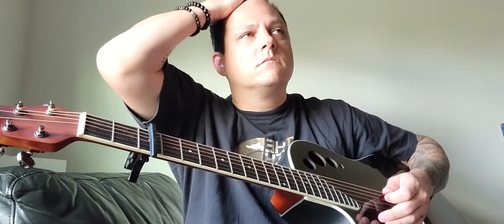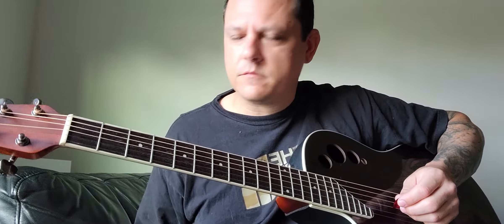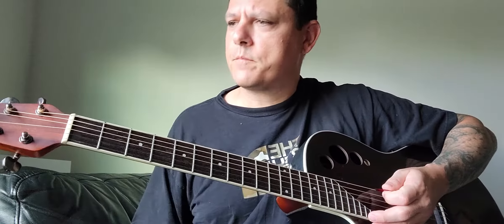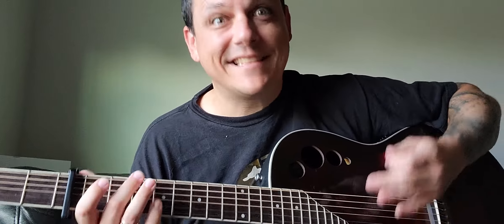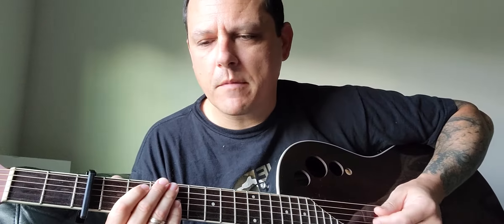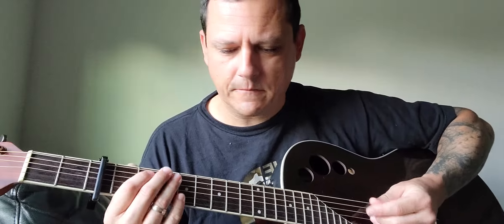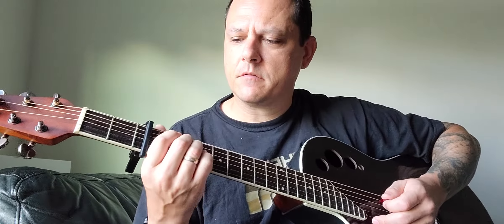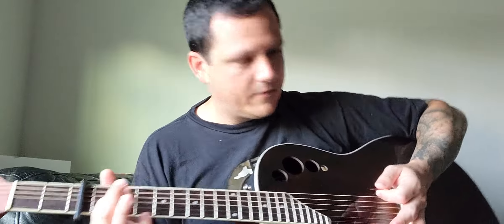How to Play - Not Dead Yet - Lord Huron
I need coffee.